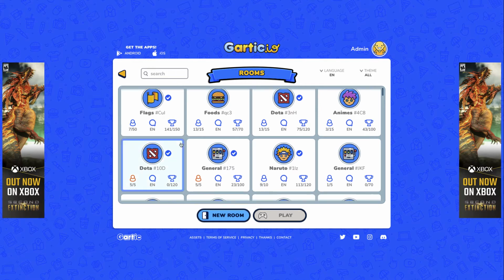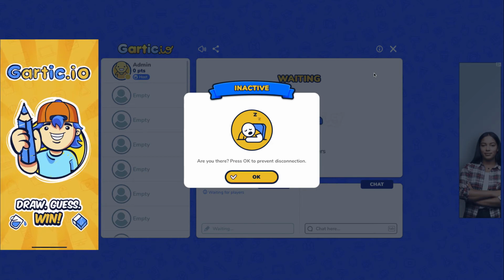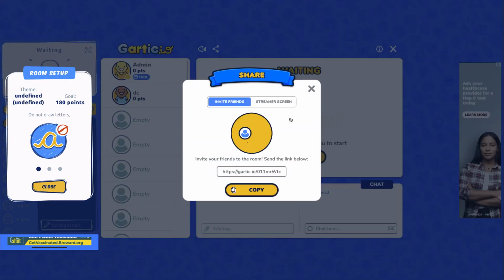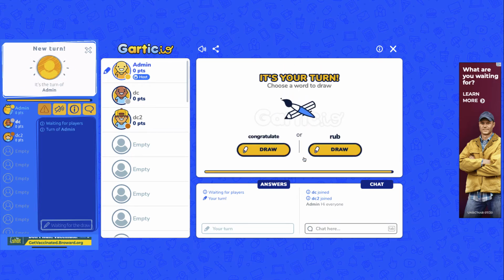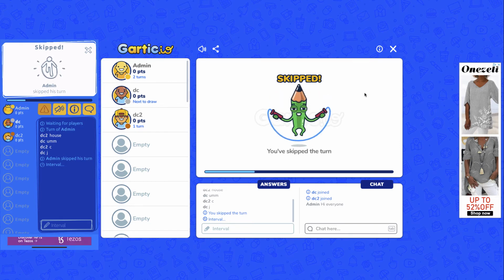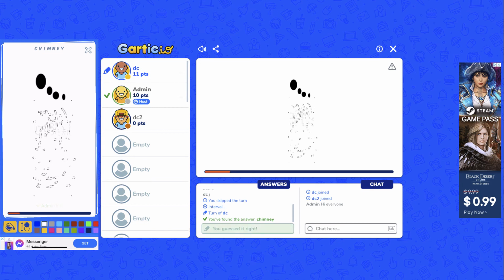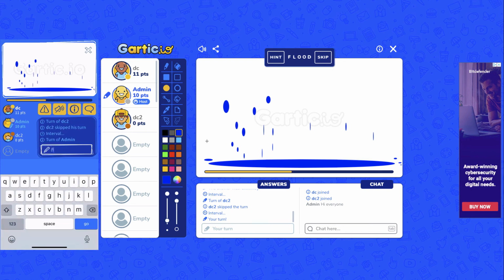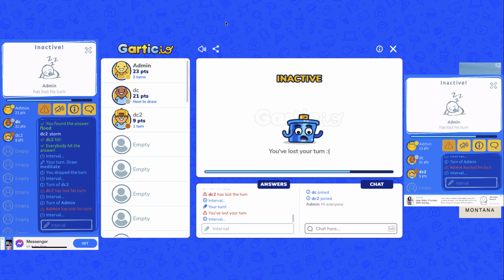Gartic.io Review and Tutorial | Web | iOS | Android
This is my review and tutorial on Gartic.io for Web, iOs, and Android.